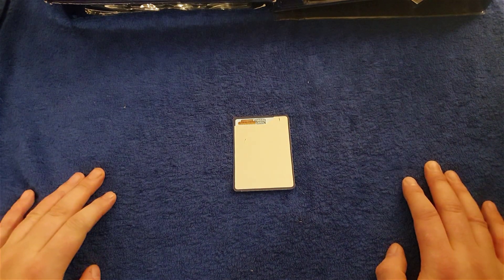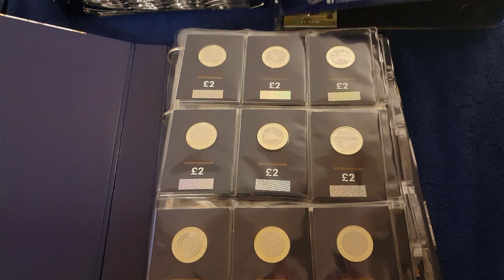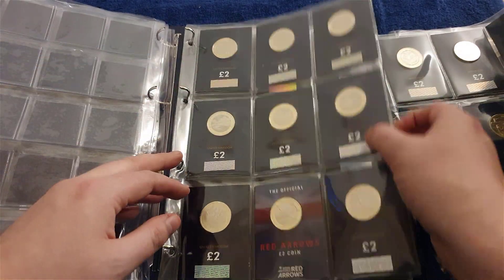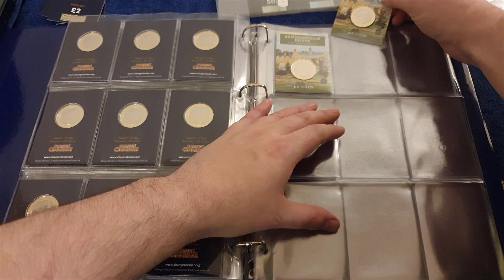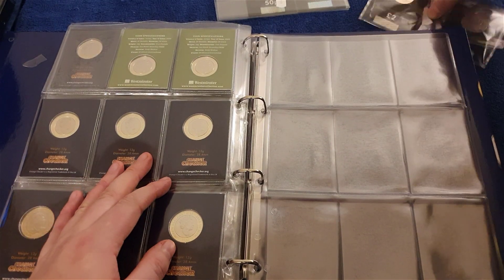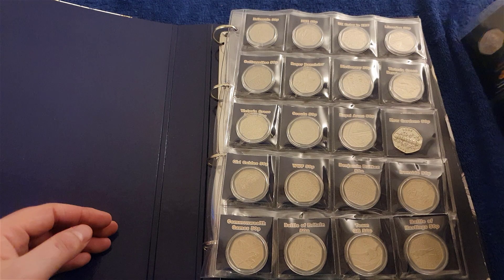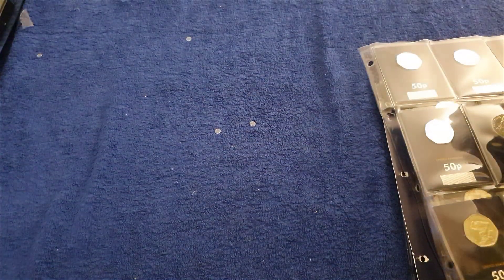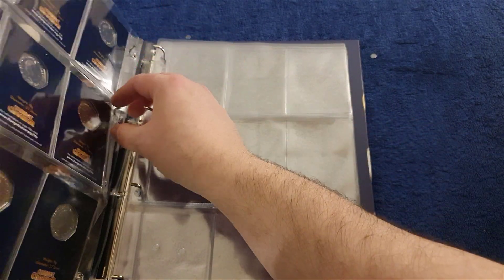"Sort it Out!!!" - Westminster folder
In todays video "I sort it out!" (As LAFTA would say).

I get my Westminster folders and separate the blue carded coins from the collected circulation coins

Caledonian Coins
Perth
PH2 1JH